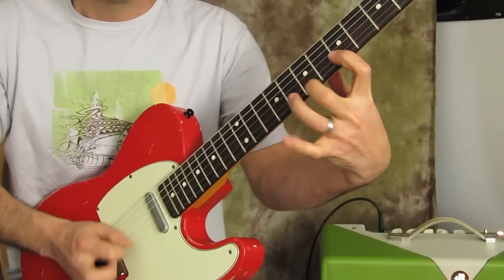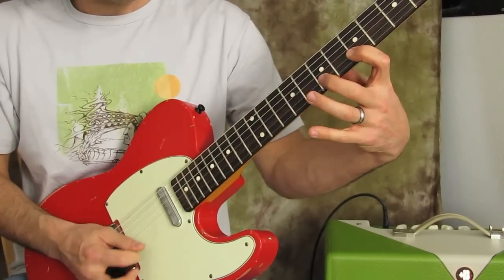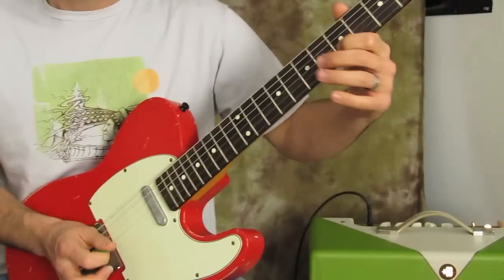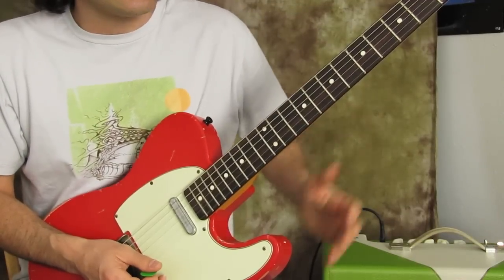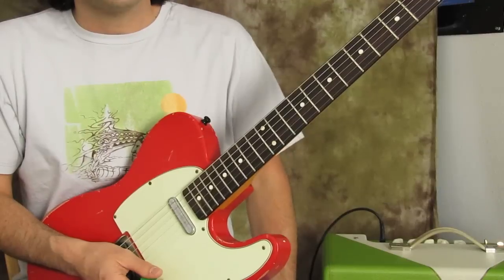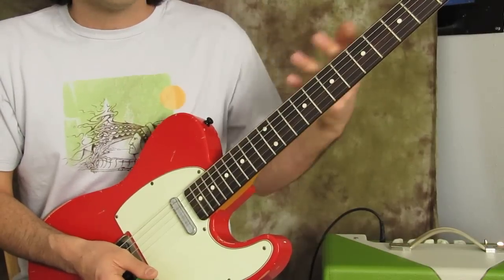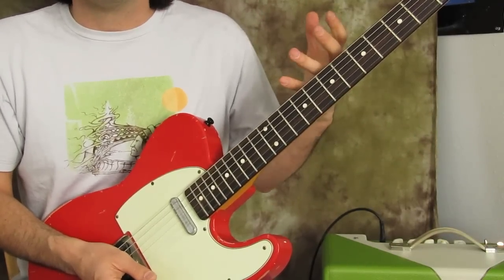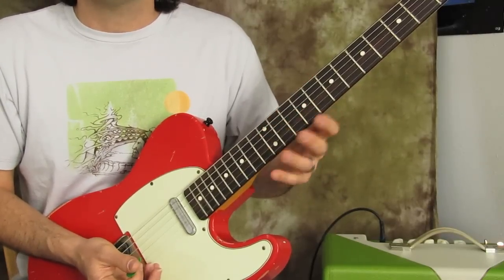Guitar Lessons - Speed Building Exercise - Inspired by Paul Gilbert